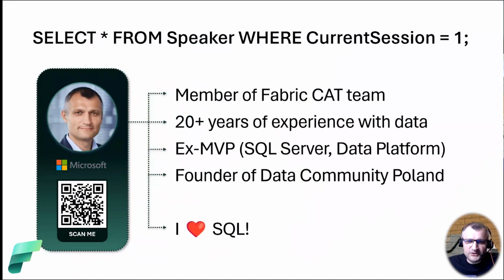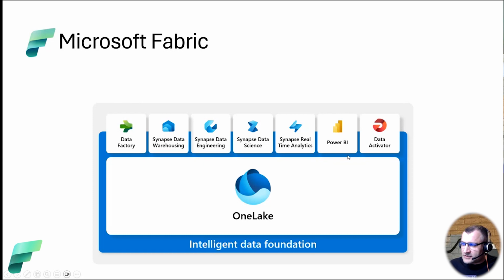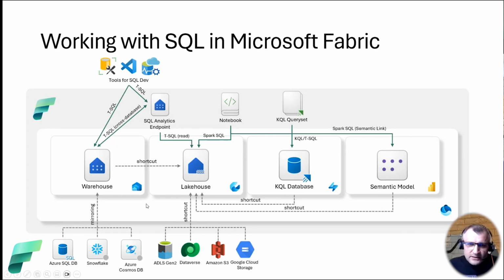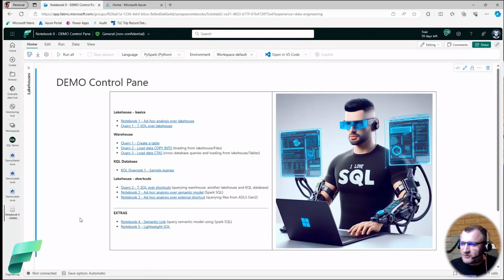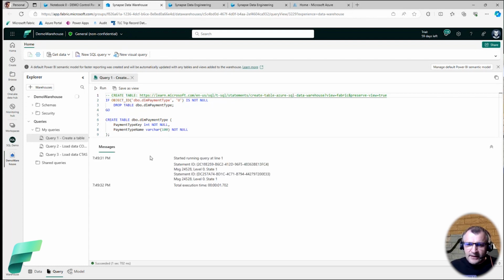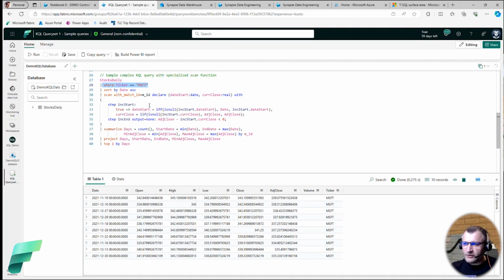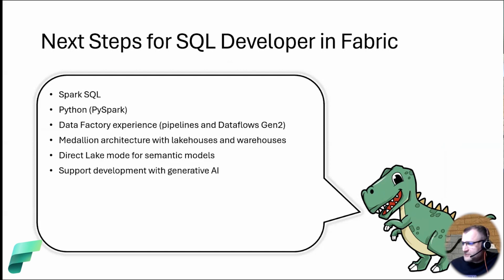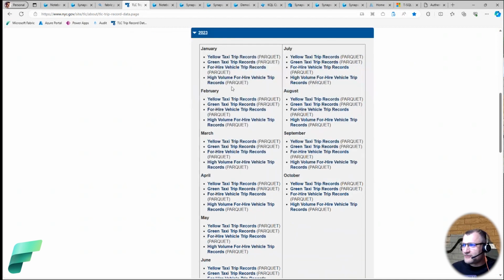Fabric User Group DK - Fabric for the SQL developer - Pawel Portasinsky